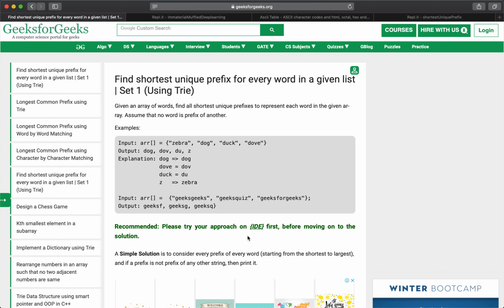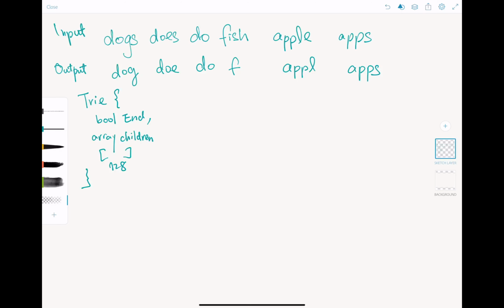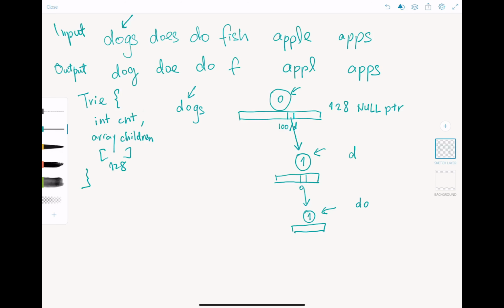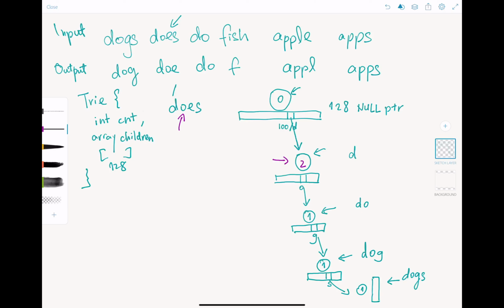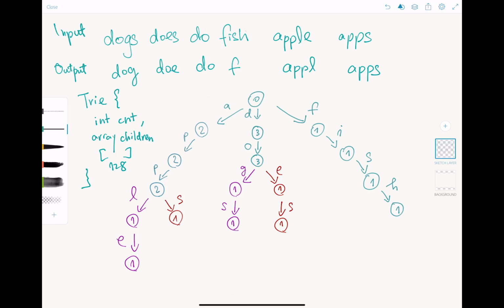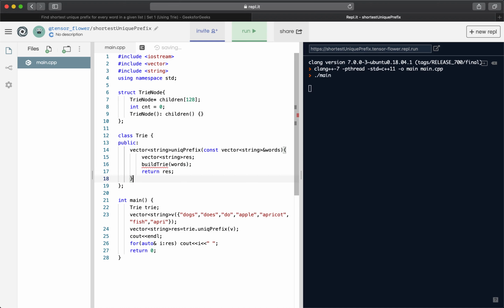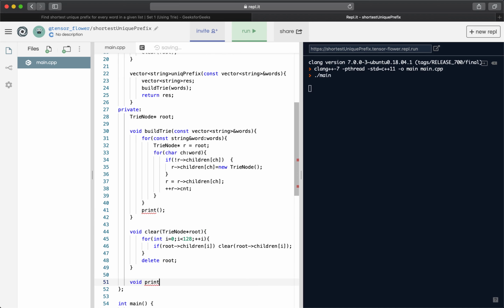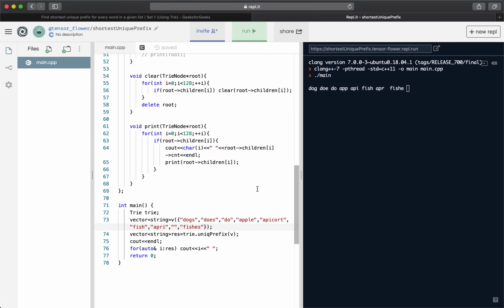Shortest Unique Prefix In Every Word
IDE repl.it